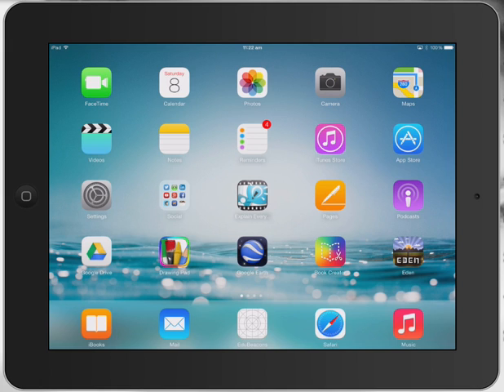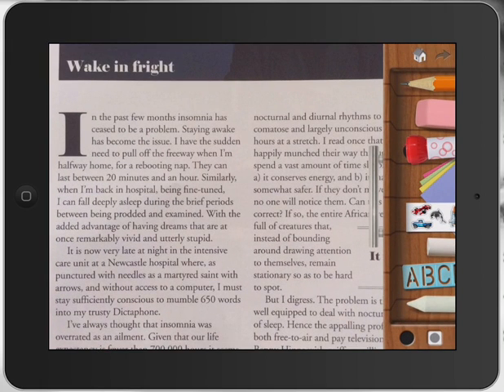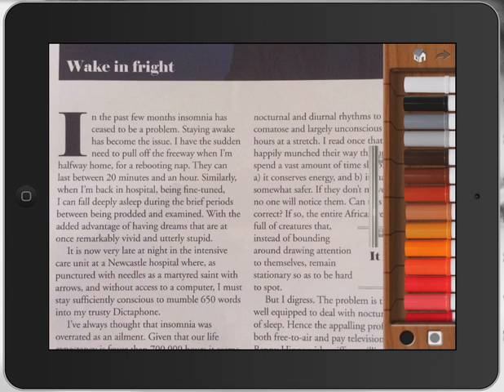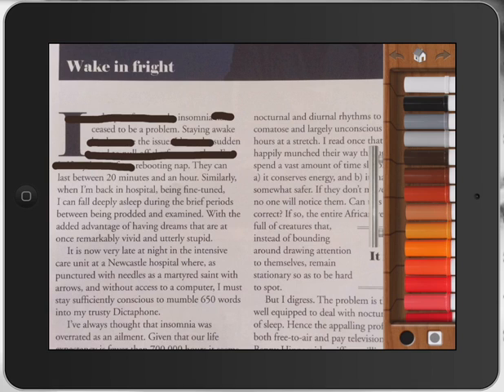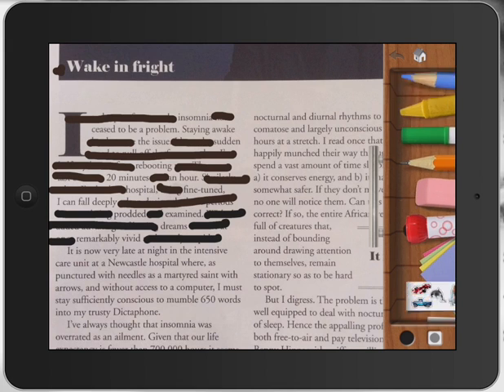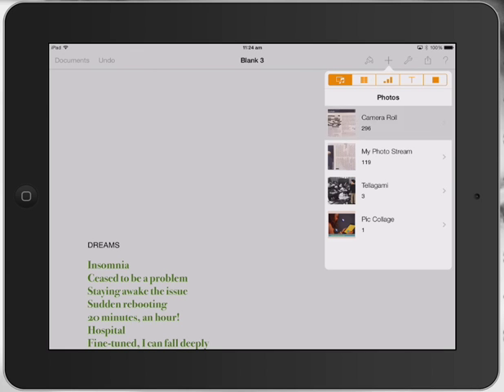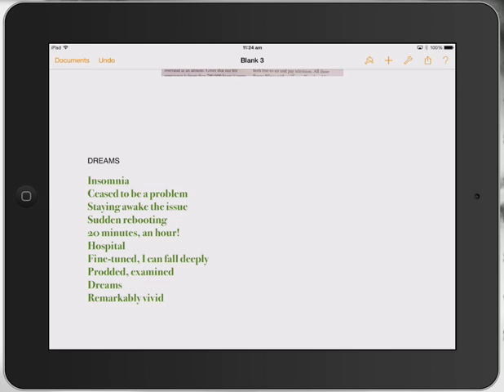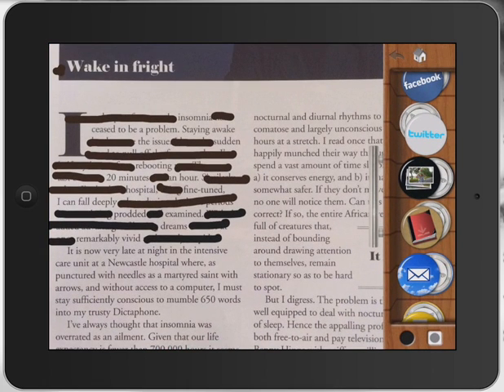Creating Poetry on the iPad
Just a brilliant idea for the literacy classroom and integrating technology into your lessons! Creating poetry on the iPad by taking a photo of text from a book, magazine or newspaper and then selecting specific words. An iPad teacher tutorial using the Drawing Pad App and the Pages App for this activity. Big thanks to Chris Betcher for sharing this idea. Thanks Chris!